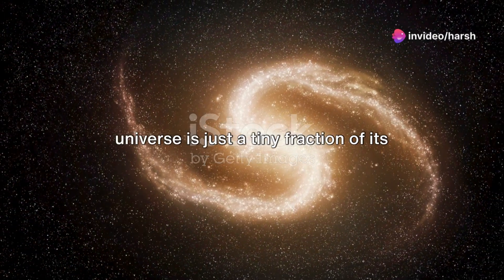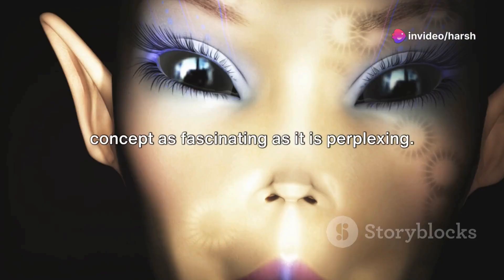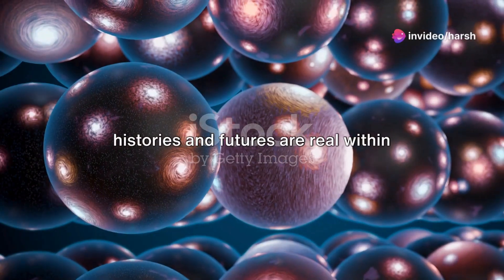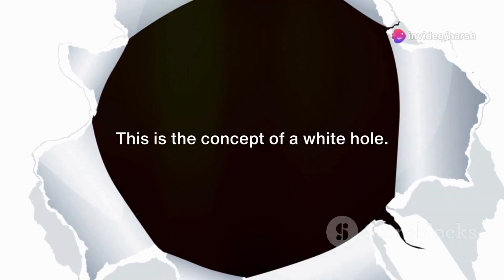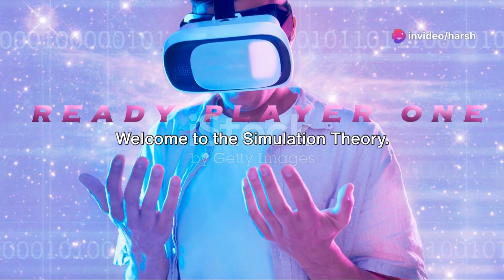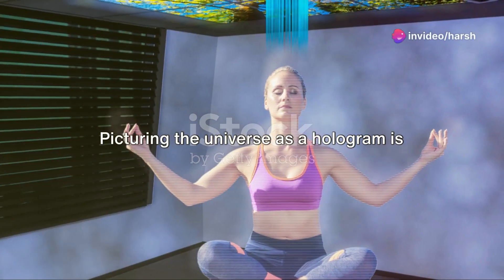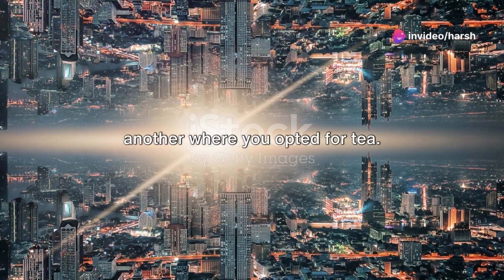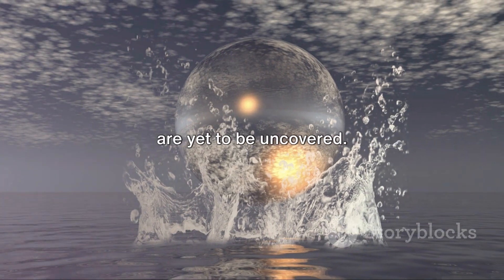12 Mind-Blowing Scientific Theories Explained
12 Mind-Blowing Scientific Theories Explained

Explore 12 of the most mind-bending scientific theories ever conceived! From the multiverse to quantum entanglement, this video takes you on a journey through the wildest and most thought-provoking ideas in science.

Delve into the concepts that challenge our understanding of the universe, from the mind-boggling implications of string theory to the mind-warping possibilities of the Many Worlds Interpretation. Prepare to have your perception of reality shifted as we uncover the theories that push the boundaries of scientific understanding.

Packed with fascinating insights and captivating visuals, this video is a must-watch for anyone curious about the cutting edge of scientific exploration. So, sit back, open your mind, and get ready to be amazed by the most mind-blowing scientific theories ever conceived!

OUTLINE:

00:00:00 Unveiling the Universe's Mysteries
00:02:07 The Ekpyrotic Universe Theory
00:02:37 White Holes
00:03:07 Fermi Paradox
00:03:42 Simulation Theory
00:04:13 Universe as a Hologram
00:04:47 The Many Worlds Theory